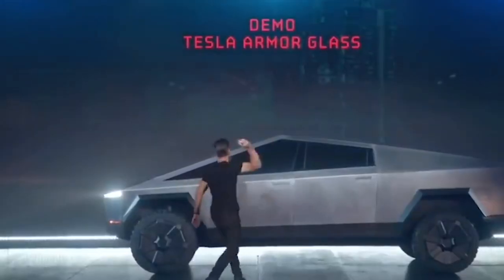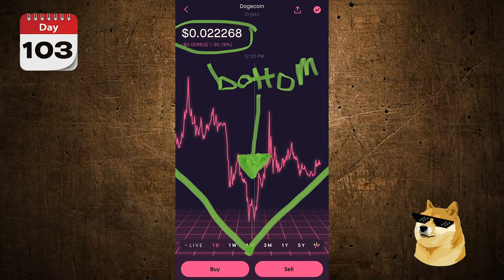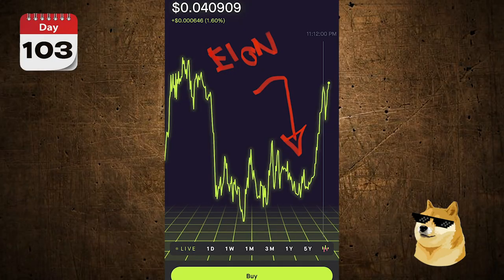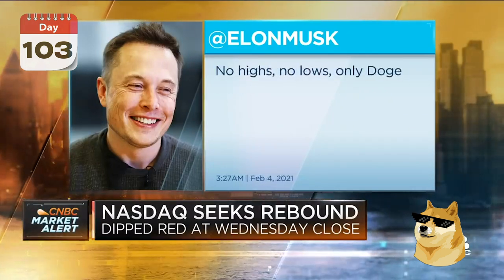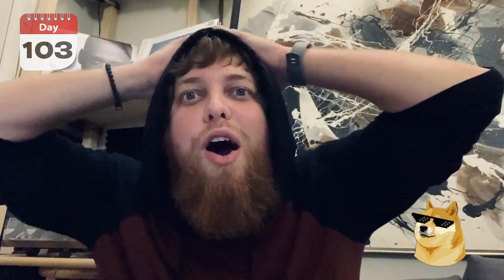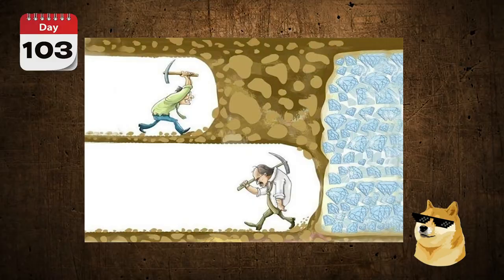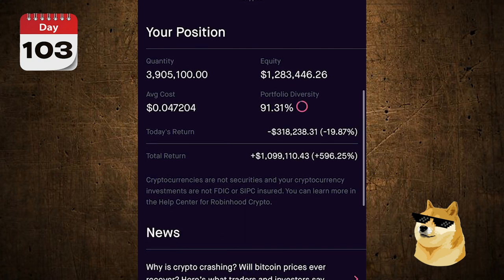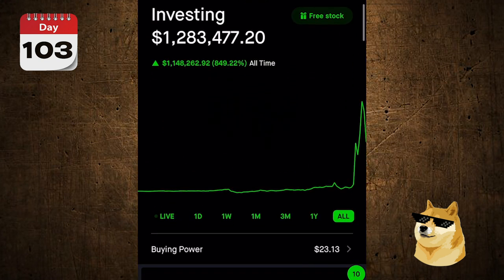THE STORY OF DIAMOND HANDS PRO